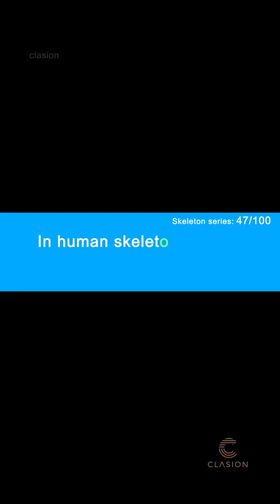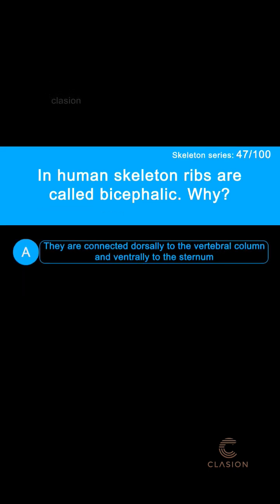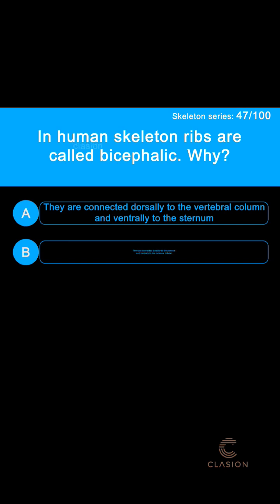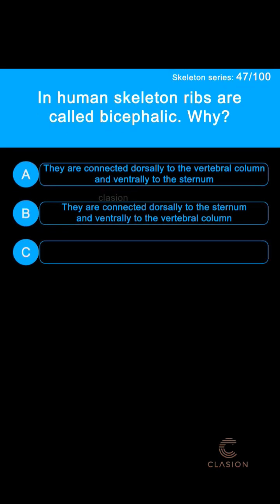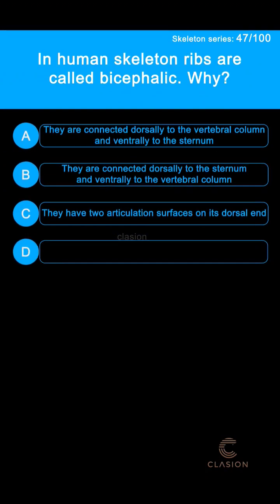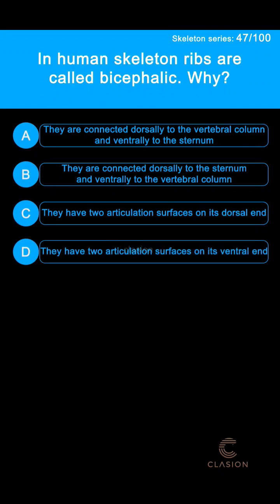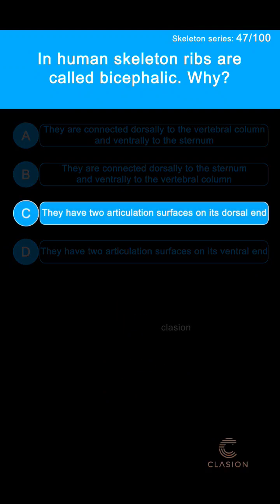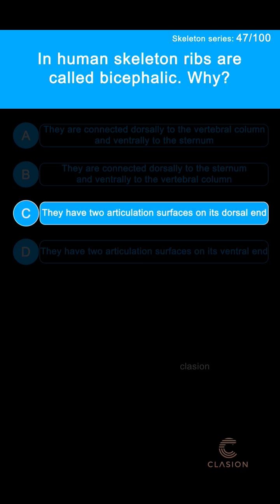In human skeleton ribs are called bicephalic. Why?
Clasion Learning develops high quality Medical animations with the help of doctors, which helps students to understand easily.